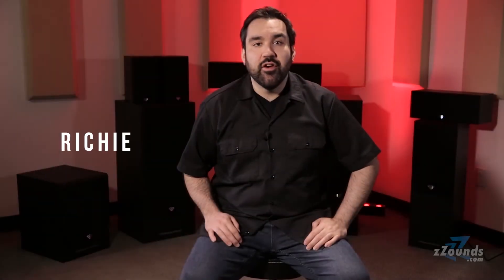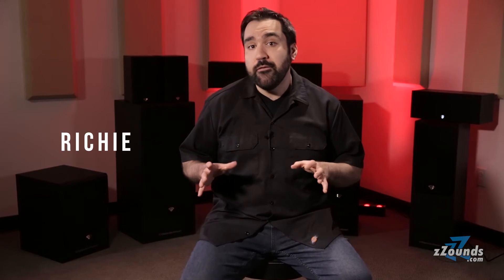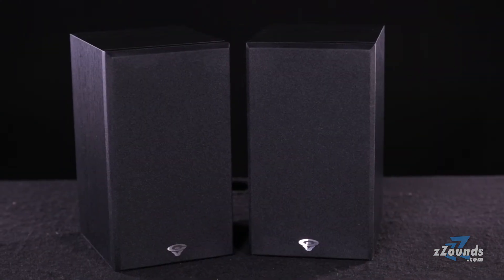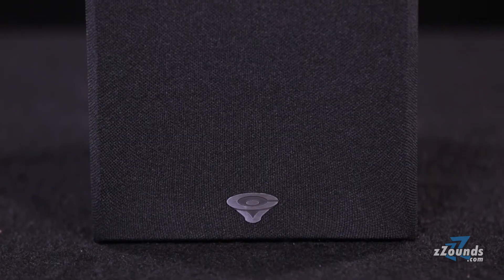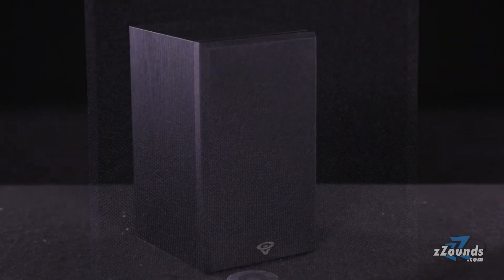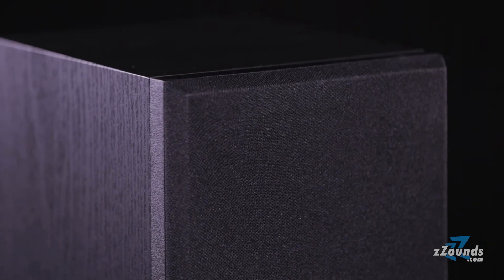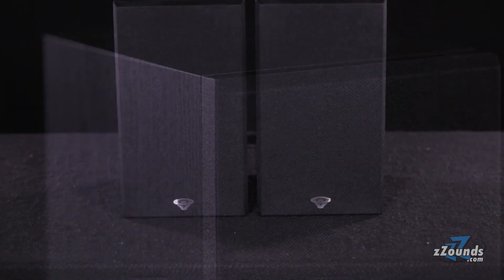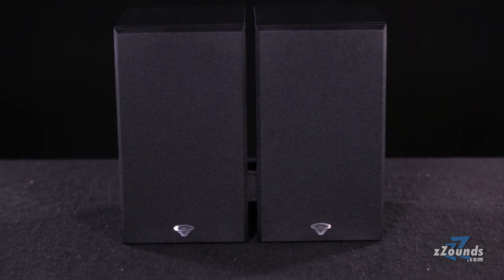zZounds.com: Cerwin-Vega SL-5M 2-Way Home Audio Satellite Speaker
zZounds.com overview of the Cerwin-Vega SL-5M 2-Way Home Audio Satellite Speaker.